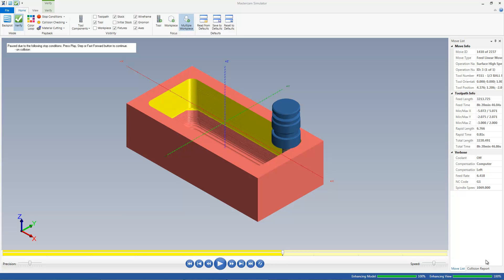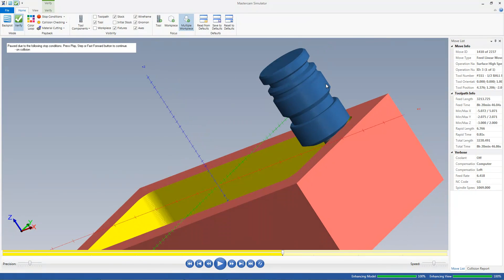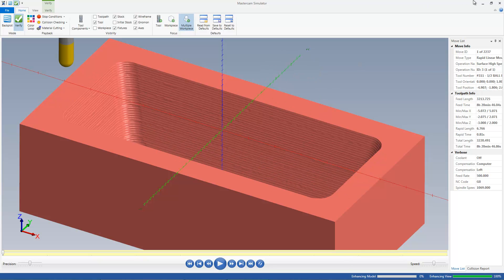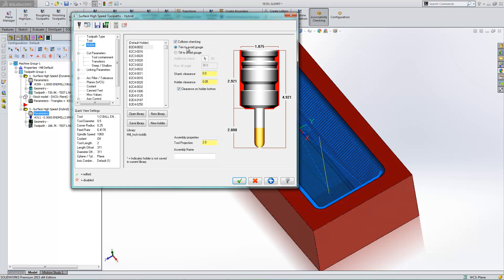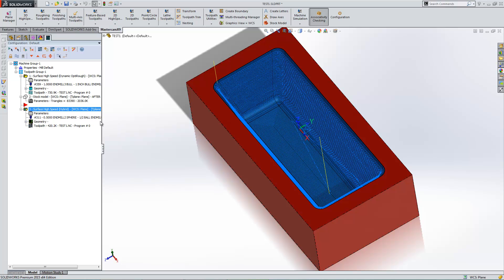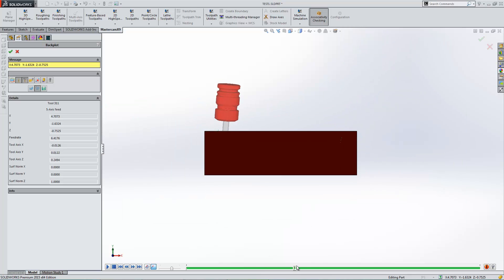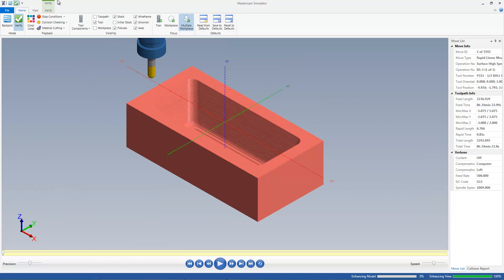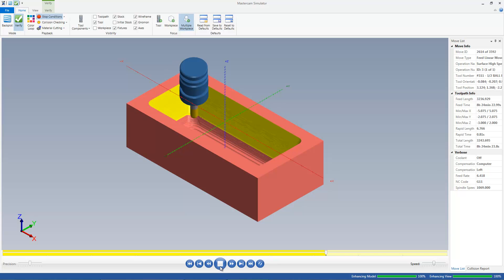Mastercam Tech Tip Thursday - Multi Axis Collision Avoidance in 3D Toolpaths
Did you know that some of Mastercam's 3D Milling toolpaths allow you to tilt the tool to avoid collisions? Take a moment to see what you can do!. to have more tips and tricks delivered to your mailbox.